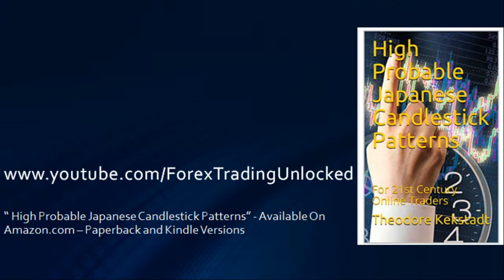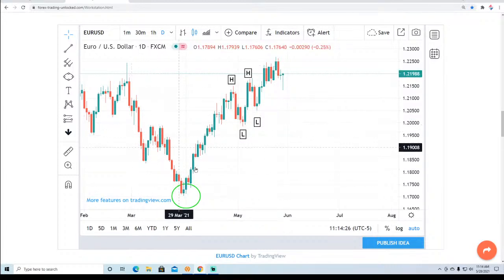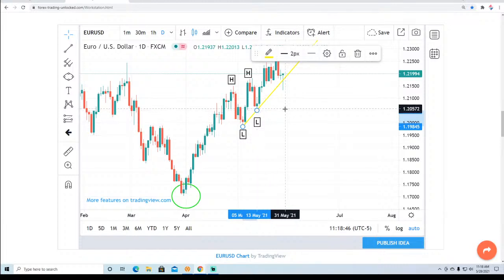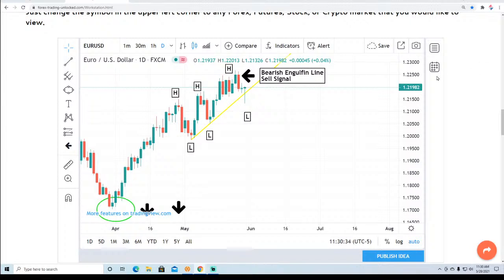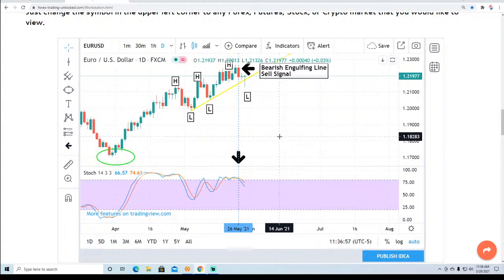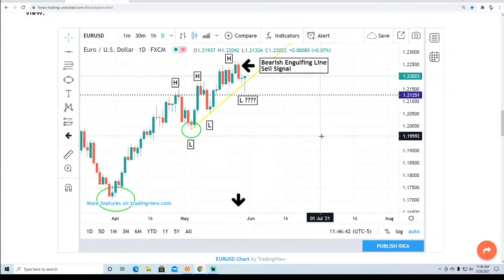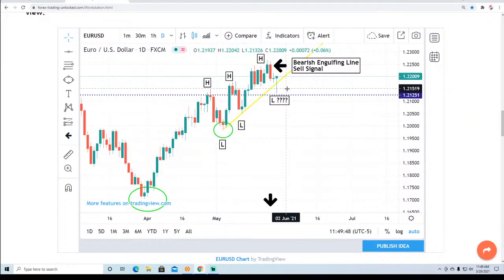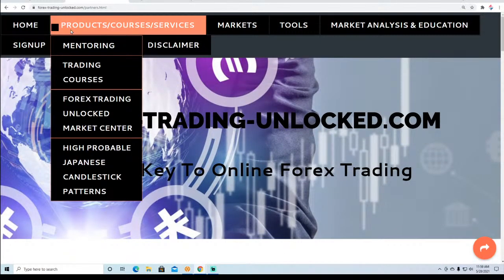Forex Trading For Beginners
Fundamental and technical methods are fused to get a grip on what forces are driving market direction.

- Your Key To Online Trading

Leave comments for us, and we will answer them.  We will also incorporate your questions in future webinars.